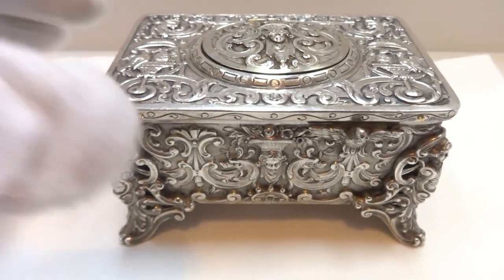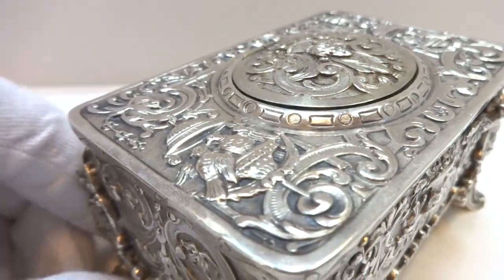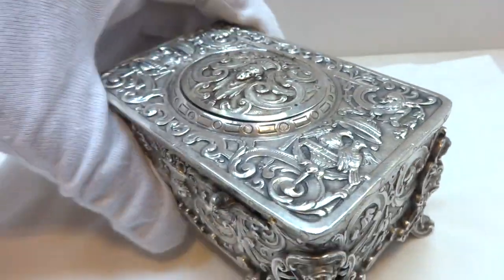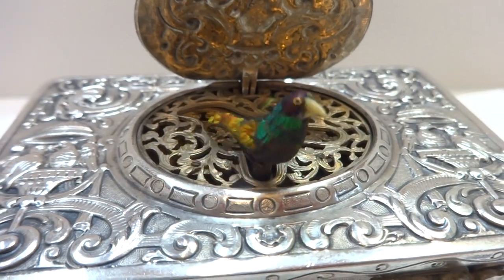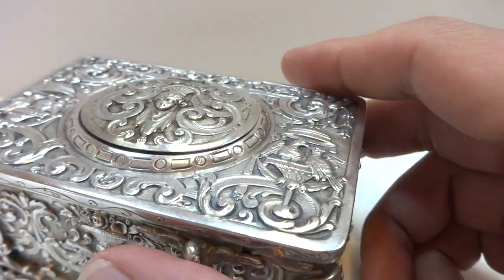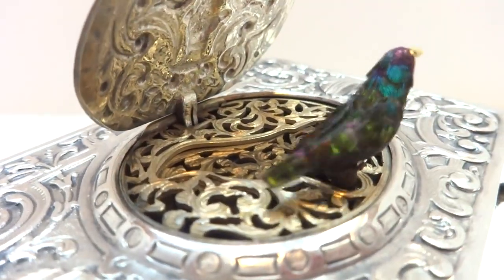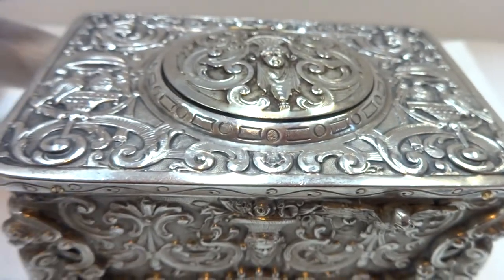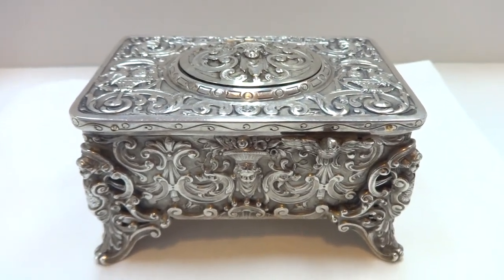Antique sterling silver Karl Griesbaum singing bird box automaton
I said 9/21/1921 in the video but I meant to say 9/15/1921.